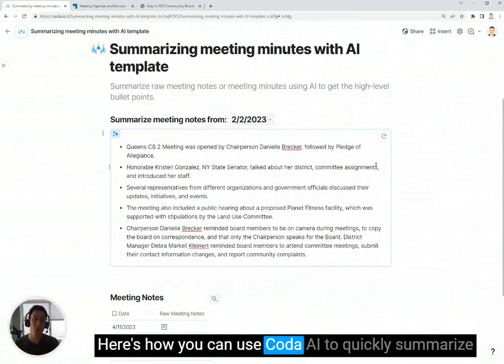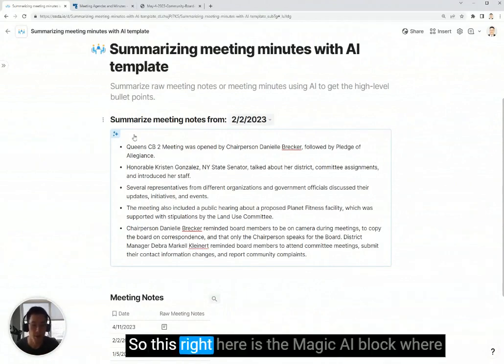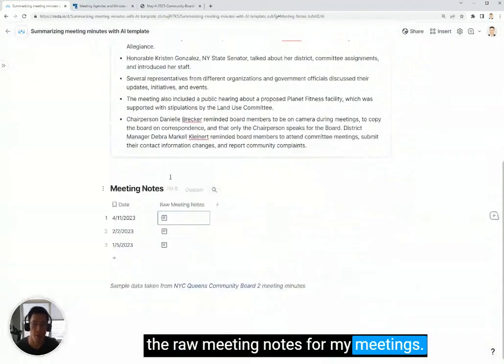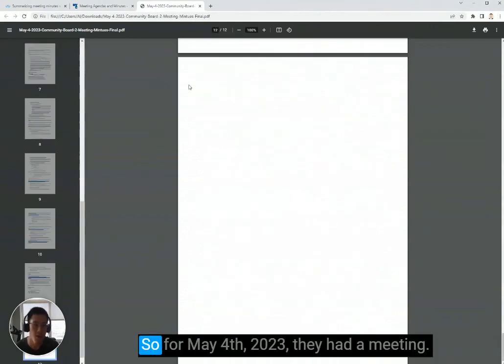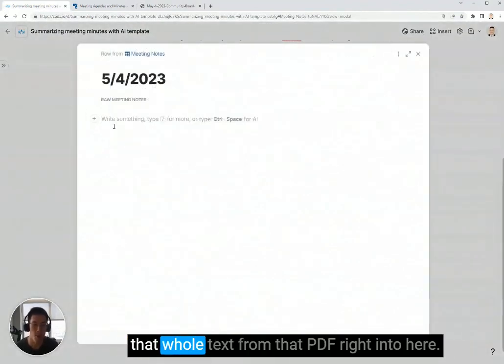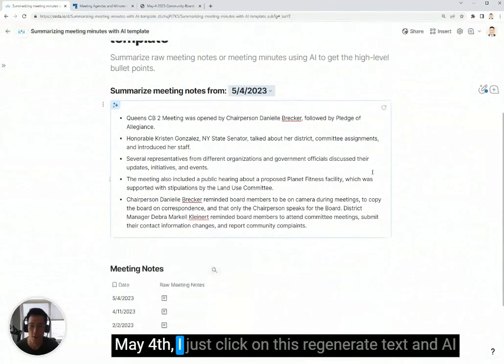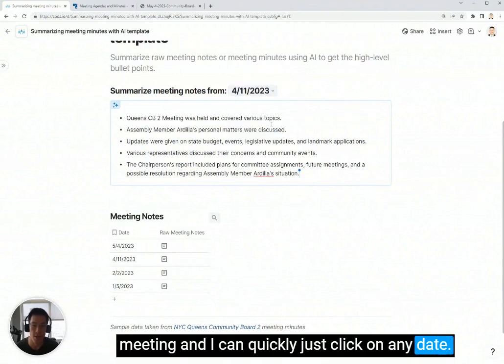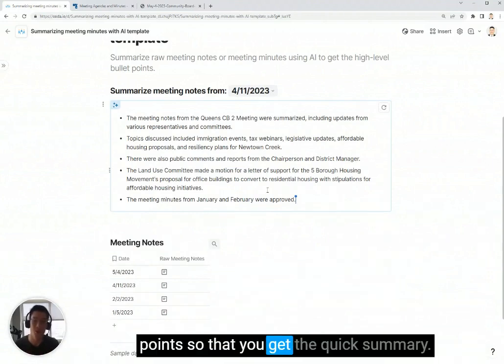Summarize long meeting notes or meeting minutes into 5 bullet points with Coda AI + Template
Instead of manually summarizing long meeting notes or meeting minutes into bullet points, use Coda AI to do this for you automatically. Coda AI can look at your long meeting notes text and extract out the 5 key bullet points from the text. You can copy this template and start copying/pasting your meeting notes into the template and Coda AI will summarize the notes for you in seconds.